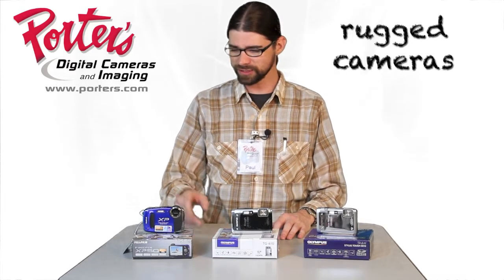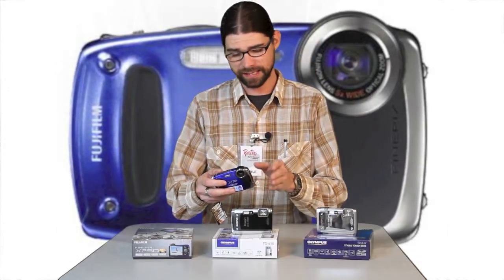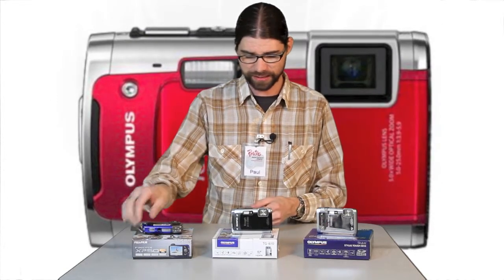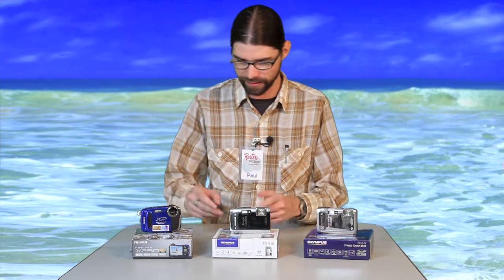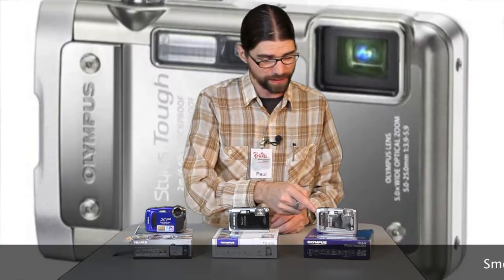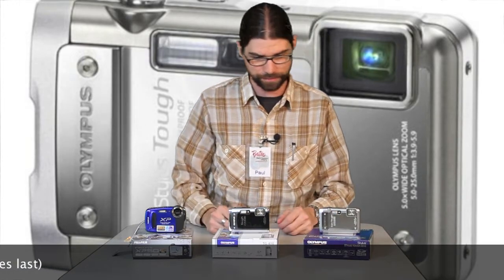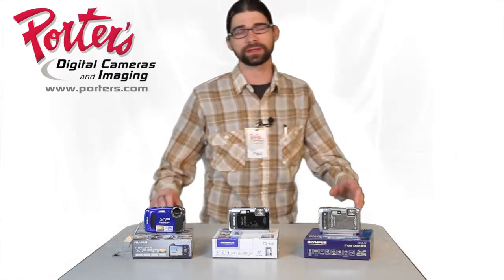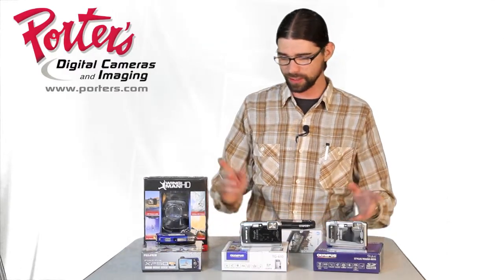Rugged Summertime Cameras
Paul at Porter's reviews the selection of rugged and waterproof compact still and video cameras for 2012.  Click the link below for the super awesome amazing close-out deal on they Olympus 8010: